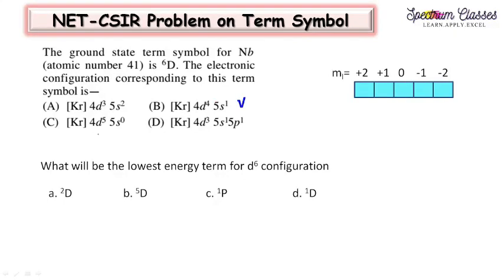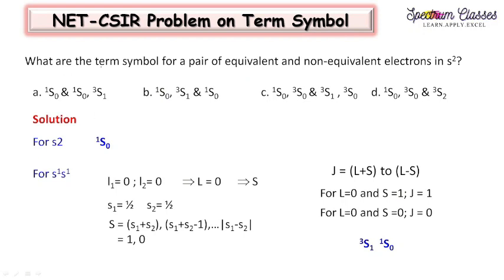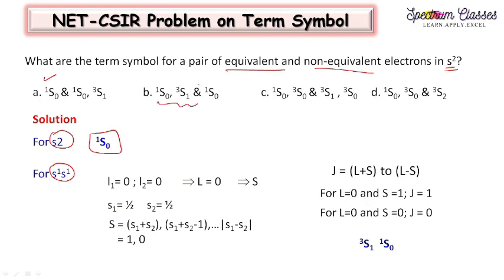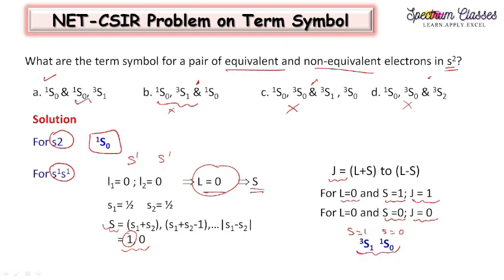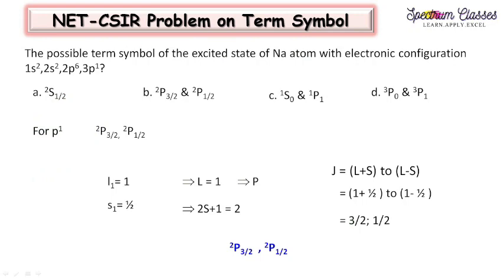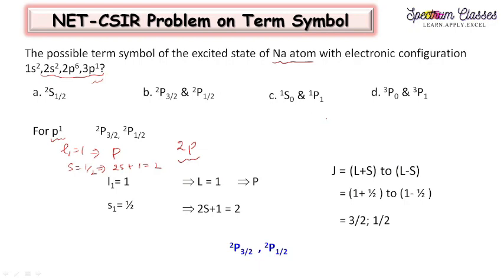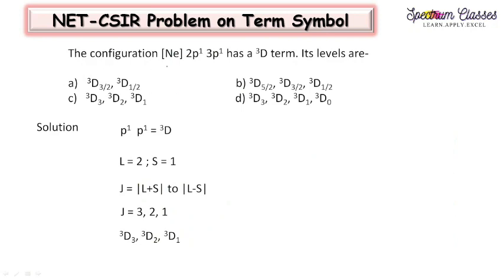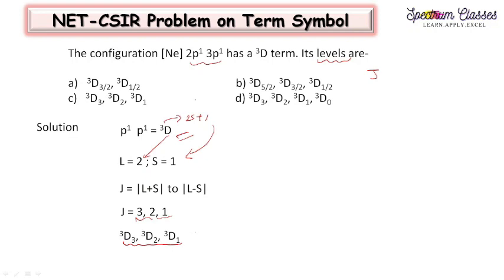Previous Year Questions on Atomic Term symbols | Trick to solve objective Questions Part-2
In this video 7 Previous Year Questions on Atomic Term symbols have been solved with detailed solutions and with tricks.